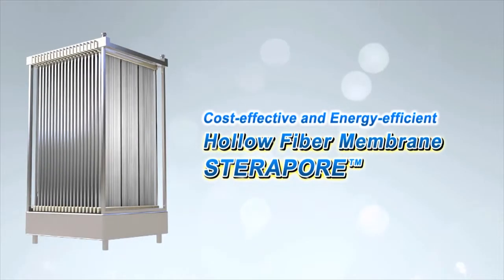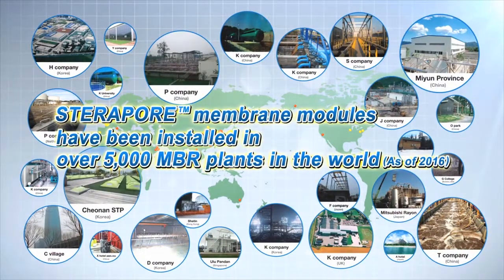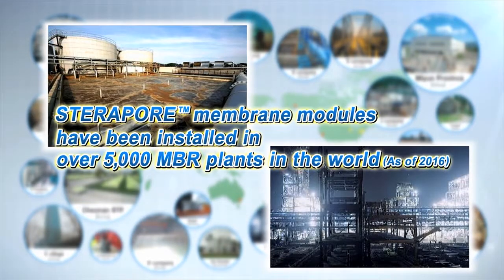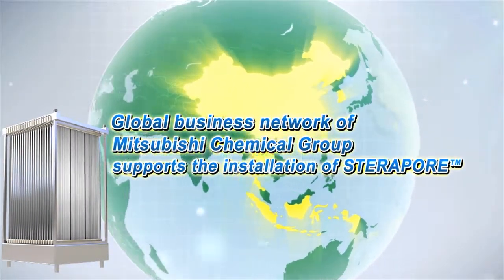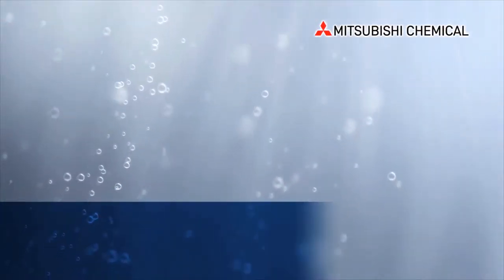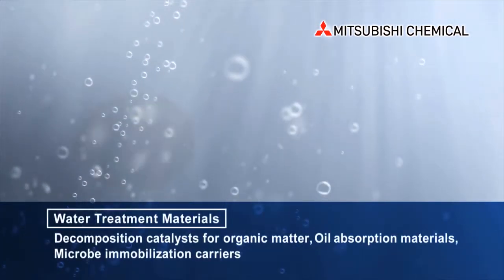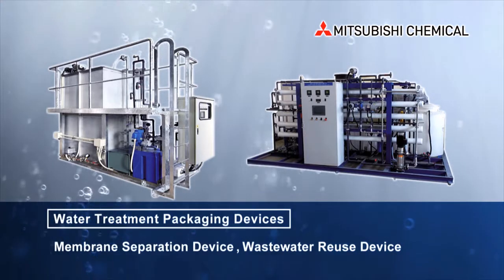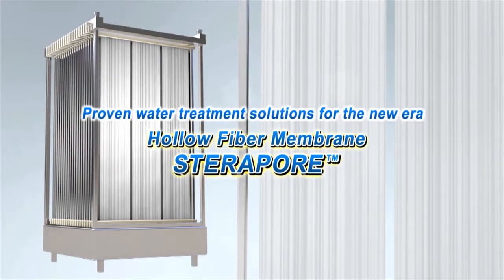Introduction of Mitsubishi Chemical Membrane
Hollow fiber membrane products (of Mitsubishi Chemical Co., Ltd.) have been used in a wide variety of water treatment applications such as sewage, industrial wastewater, drinking water, tertiary treatment, power plant condensed water, sterile water for hand washing in hospitals